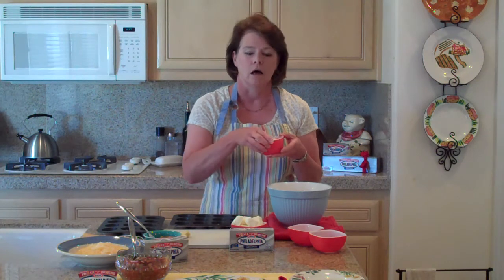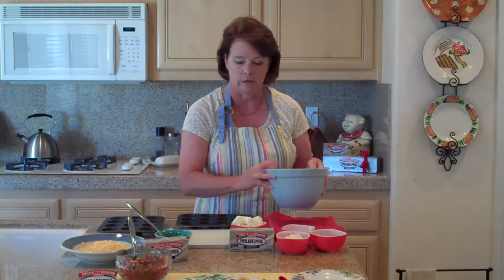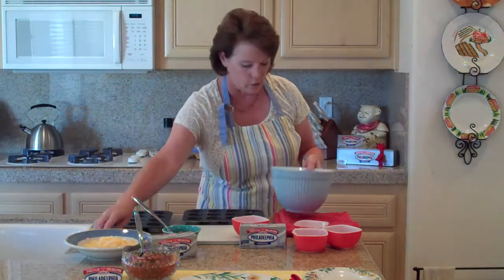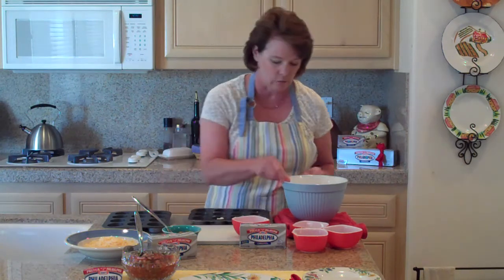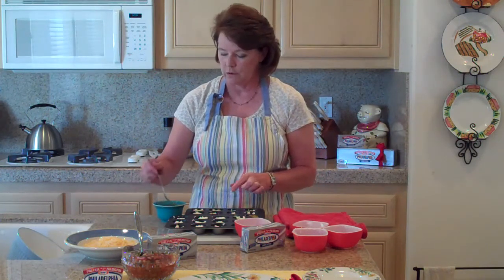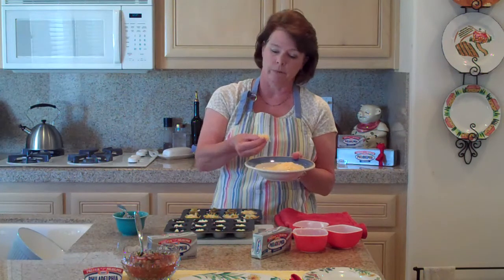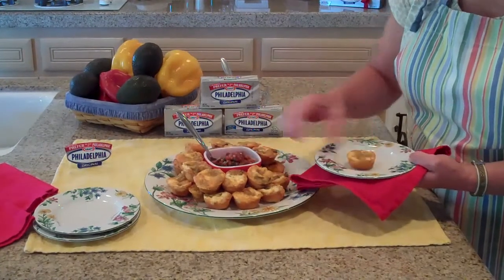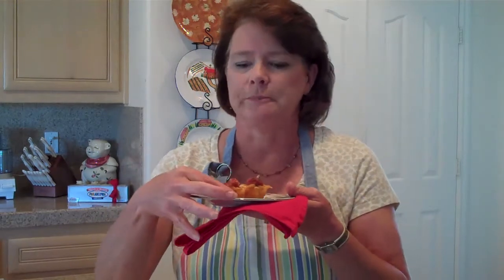mexicali onion puff.mp4